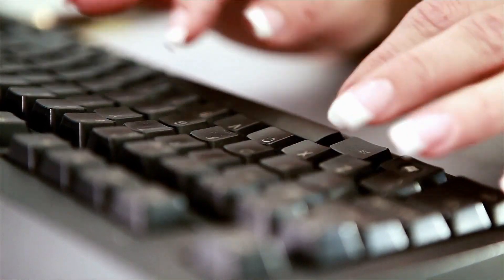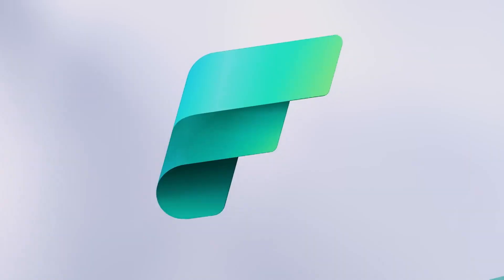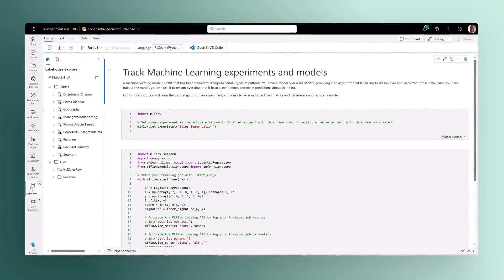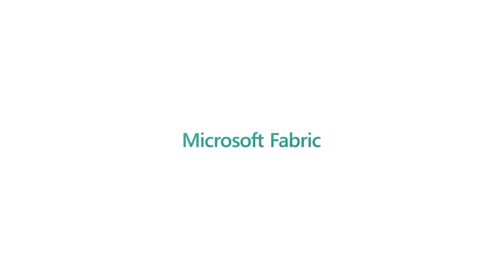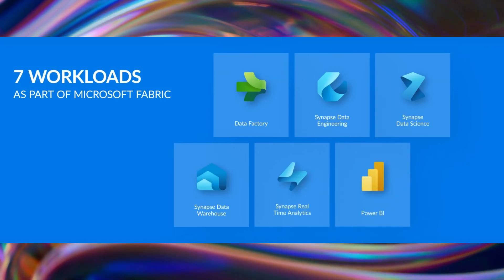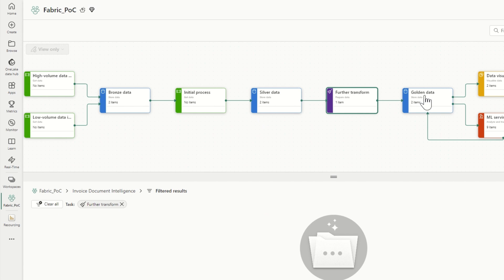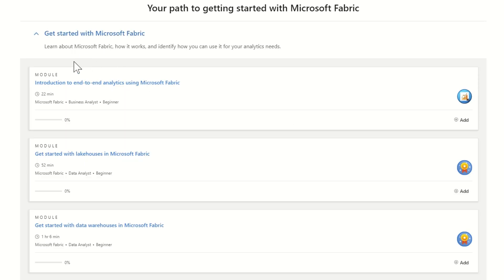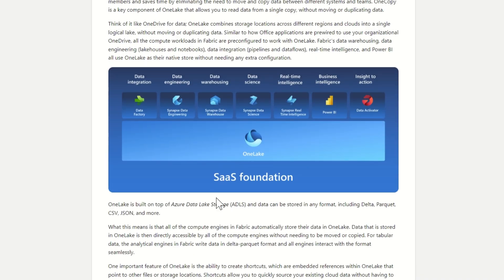What is Microsoft Fabric: The Future of Data Analytics (Explained In 5 Minutes)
In this video, What is Microsoft Fabric Explained in 5 Minutes! we explore Microsoft's unified data platform.

Microsoft Fabric is designed to streamline data integration, engineering, and analytics across your organization. Microsoft Fabric brings together a suite of tools that make it easier to manage data workflows from start to finish, offering scalability, security, and flexibility tailored for enterprise needs.

We break down the seven key workloads within Microsoft Fabric, explaining how each one supports various stages of data management:

Data Engineering - Build and manage data pipelines effortlessly.
Data Integration - Seamlessly connect and sync data from various sources.
Data Warehousing - Scalable, enterprise-grade solutions for storing data.
Data Science - Tools for data modeling, machine learning, and AI.
Real-Time Analytics - Capture and analyze data streams in real-time.
Power BI - Advanced analytics and visualization to empower decision-making.
Data Governance - Securely manage data policies and compliance.
By understanding these core workloads, you'll gain insight into how Microsoft Fabric supports an end-to-end data solution for diverse business needs.

To help you get started with Microsoft Fabric, we also cover where you can access free training resources on Microsoft's Learning Pathways website, giving you the skills and knowledge to make the most of this powerful platform.

Whether you're a data professional, business analyst, or IT manager, this video will give you a comprehensive introduction to Microsoft Fabric and guide you on the path to mastering it.

00:00 What is Microsoft Fabric
01:11 Microsoft Fabric Demo
02:33 Microsoft Fabrics 7 Workloads
03:05 Microsoft Fabric User Interface
04:00 Challenges about Microsoft Fabric
04:15 Free Microsoft Fabric Training
05:00 Free Microsoft Fabric Consultation